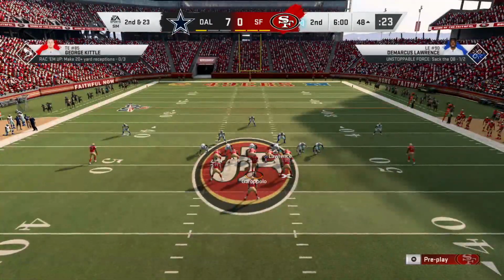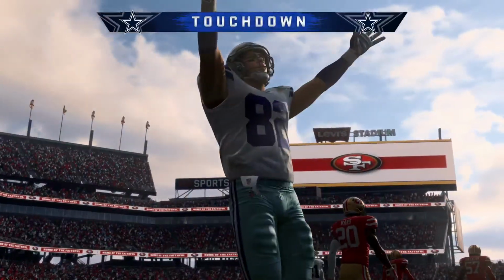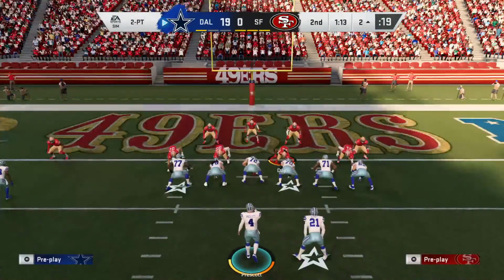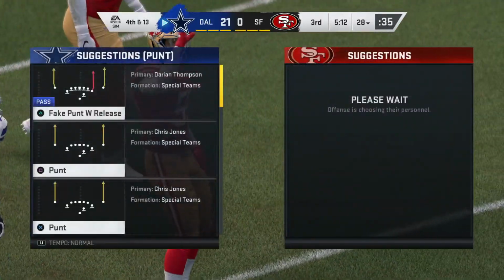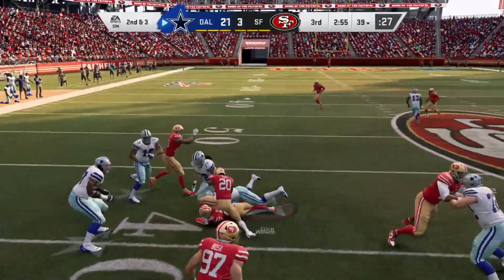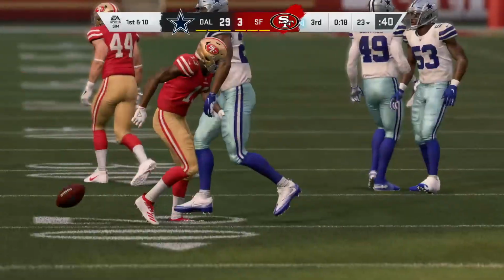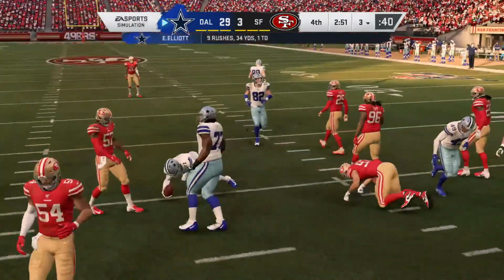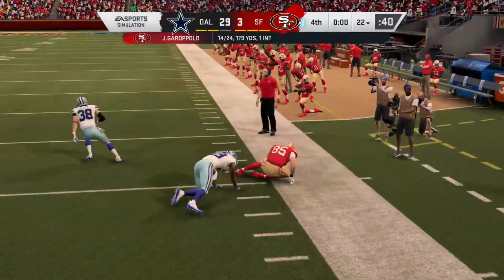mackyymack3's Live PS4 Broadcast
Video games 2k 19!